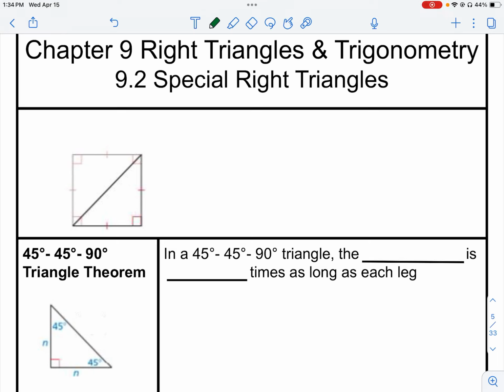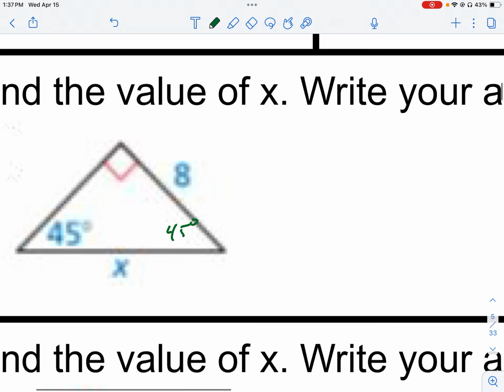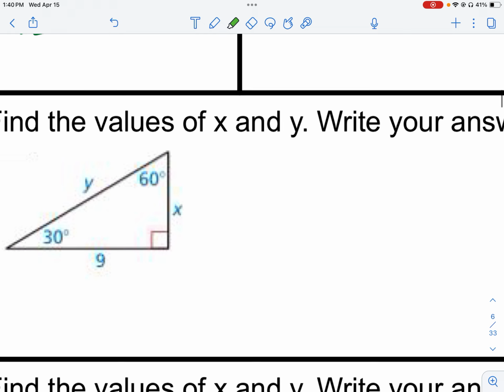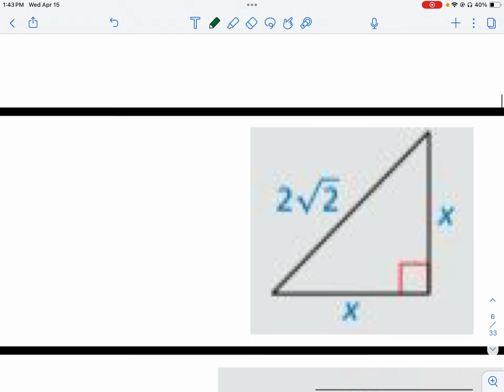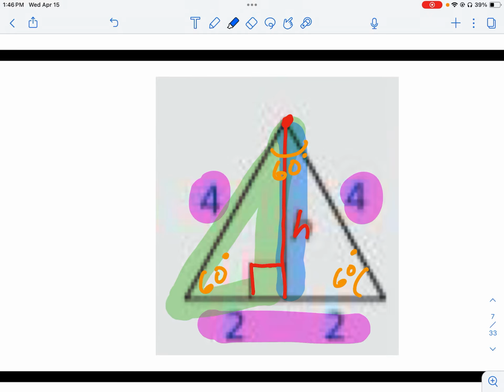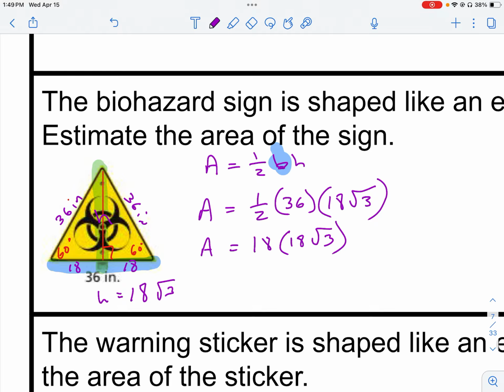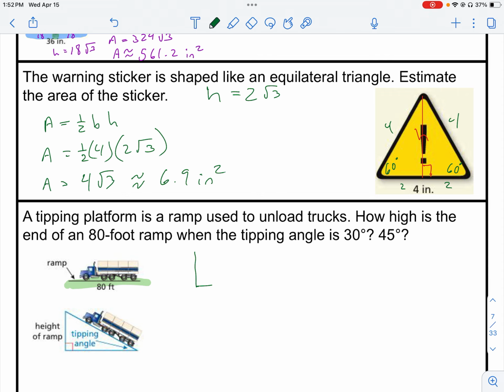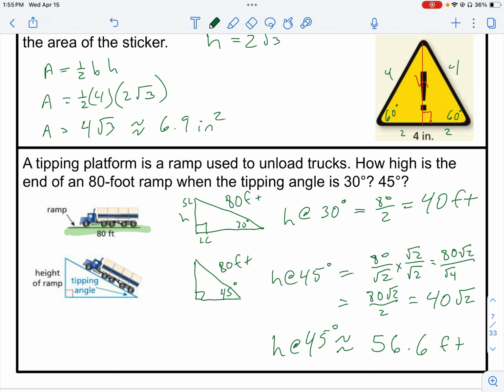Special Right Triangles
Geometry Chapter 9 Right Triangles & Trigonometry Section 9.2 Larson-Boswell from Big Ideas Math